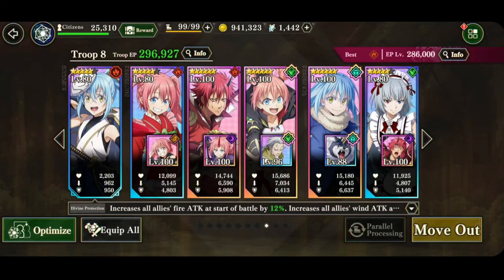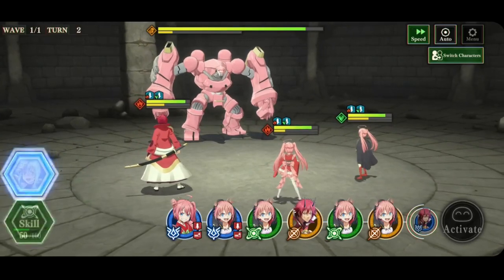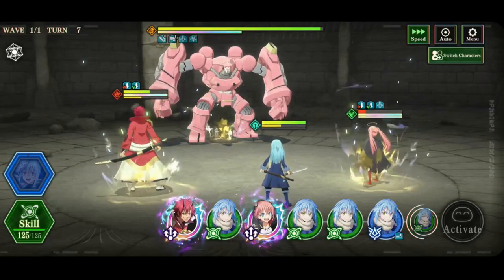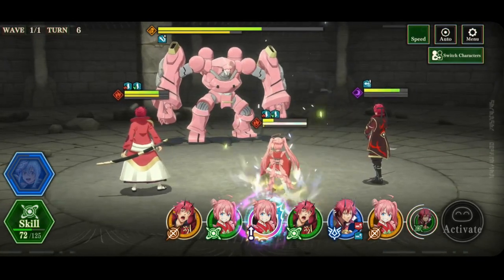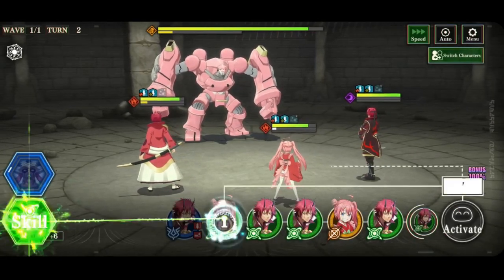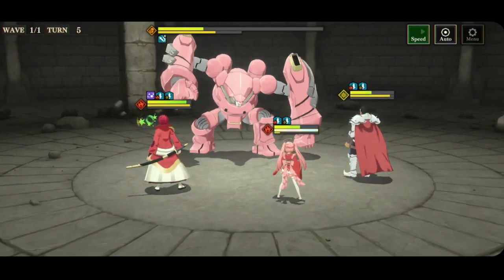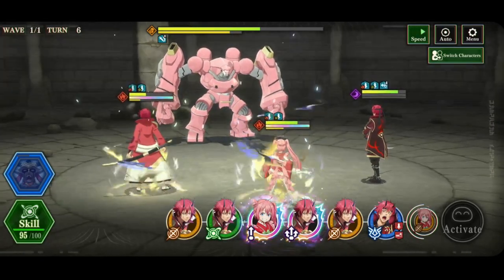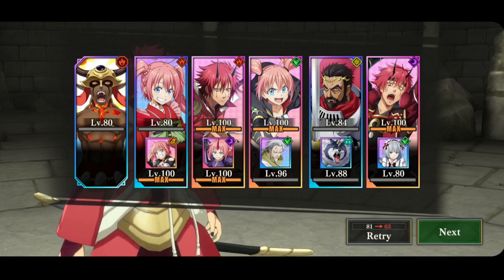IS KIMONO RIMURU AND MILIM WORTH IT?? SHOWCASING THE *NEW* FIRE TEAM!! (Slime: Isekai Memories)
Today, I am exhausted. Because this took FOREVER to record.